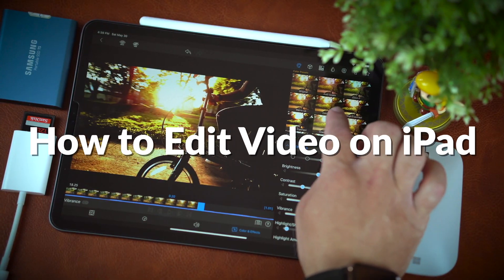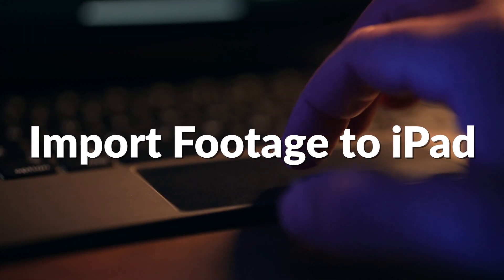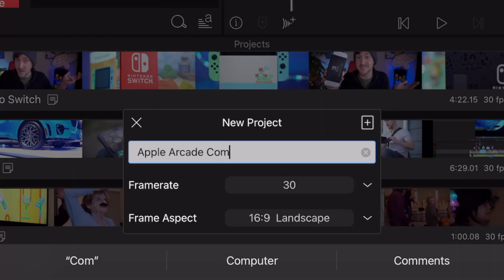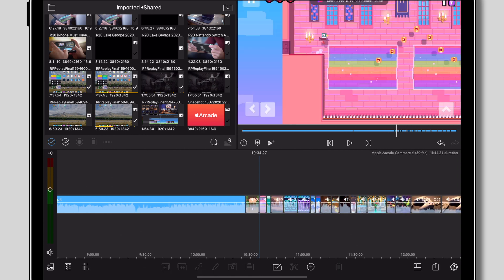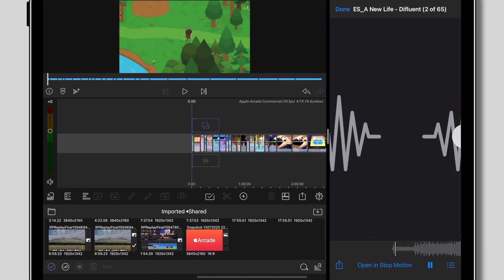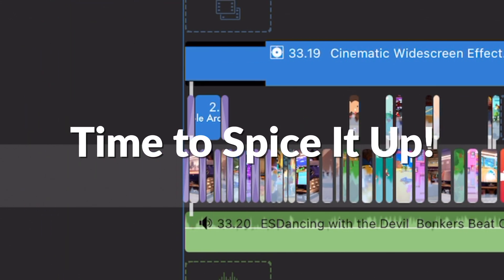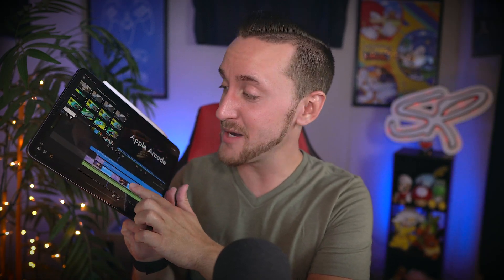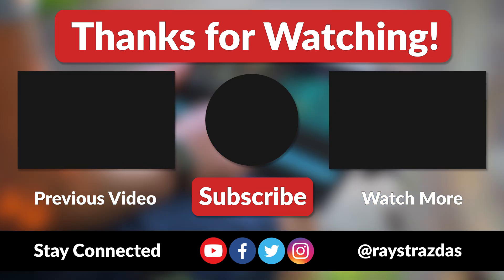How To Edit Video On iPad LIKE A PRO! LumaFusion iPad Pro Video Editing Tutorial | Raymond Strazdas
Want to learn how to edit video on iPad like a PRO? Today, I’m going to teach you the video editing process from start to finish so you can get the most out of your iPad (or iPad Pro) and start creating some awesome content!

Video Timecodes for THIS Tutorial!

Introduction: (0:00)
Use any iPad, Not Just Pro: (0:14)
Getting Started with Video Editing: (1:00)
Importing Footage to iPad Storage: (1:25)
Importing Footage to LumaFusion: (2:15)
Creating a New Project: (2:27)
Importing Footage: (2:37)
Trimming & Cutting Footage: (2:57)
Color Correcting Footage: (3:41)
Multiselect & Pasting Effects: (4:18)
Finding & Cutting to Music: (4:30)
Cutting to the Music Beat: (5:14)
Don't Forget to LEVEL Your Audio: (5:43)
Spice Up Your Edit: (5:54)
Adding Transitions, Scales & Effects: (6:09)
The End of the Edit: (6:51)
Watching Back The Final Edit: (6:57)
Wrapping Up! (7:32)

Come CHAT with me! My Official Discord Server is LIVE!

➸ The tiny wireless microphone system I use for travel (Rode Wireless Go - Compact Microphone System)

NEW HERE? Learn more about Raymond!